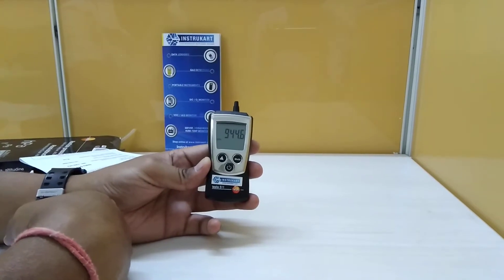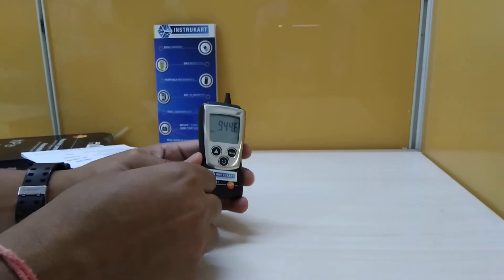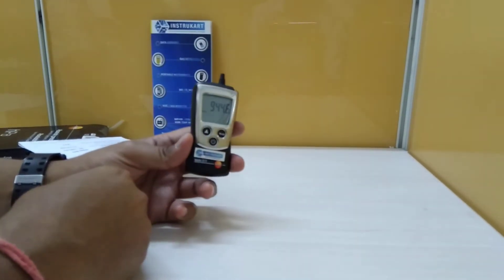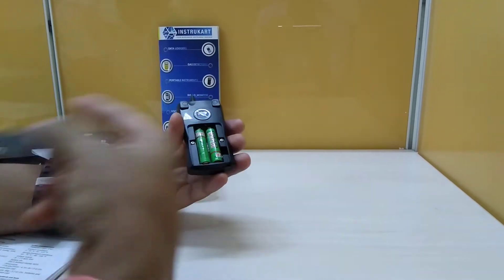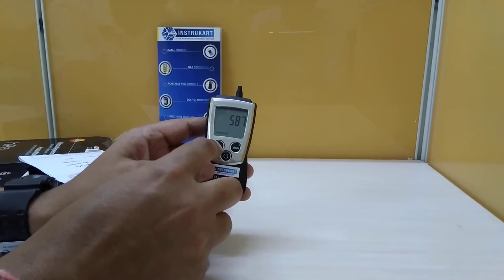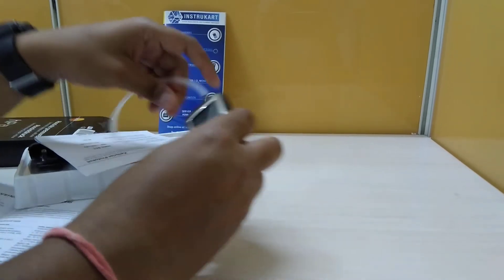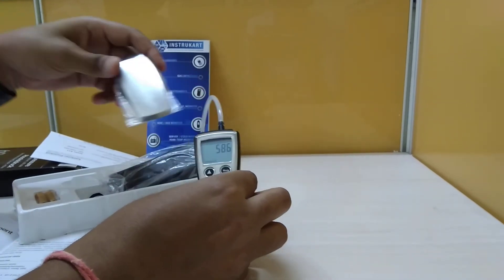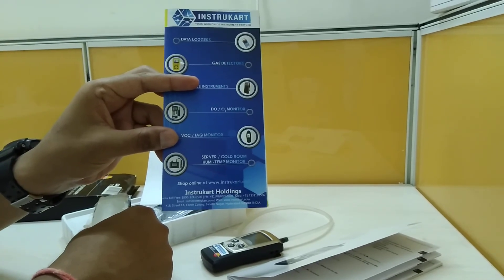Testo 511 - Pocket-Sized Absolute Pressure Meter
The Testo 511 is normally used to measure absolute pressure, e.g. for density compensation in flow measurement in ducts, laboratories and production processes. Other measurement parameters are barometric air pressure (= air pressure at sea level) and altitude above sea level.